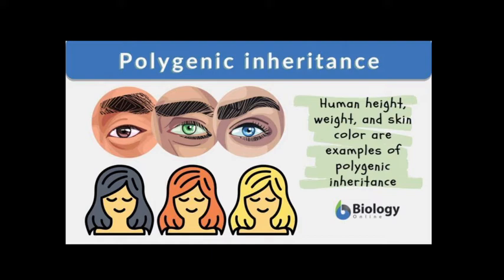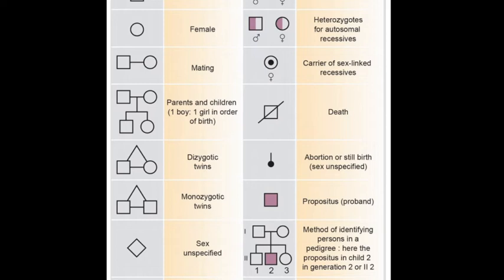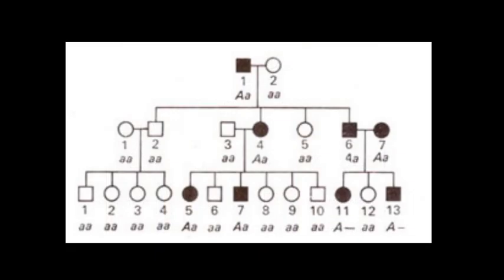Class 12th Pedigree analysis